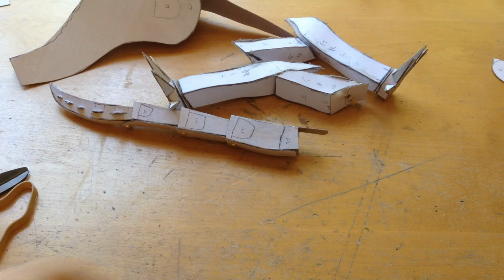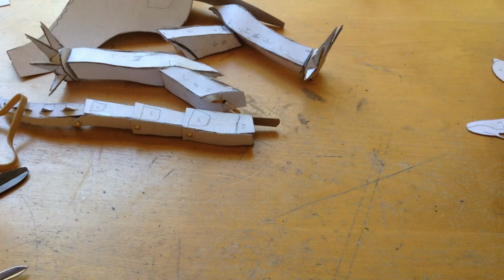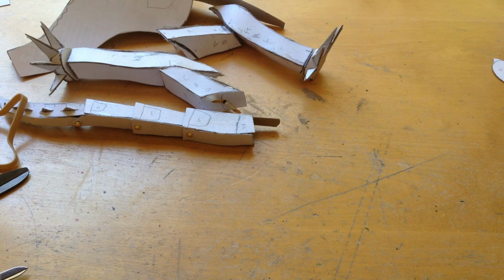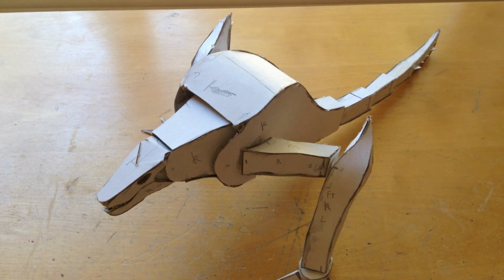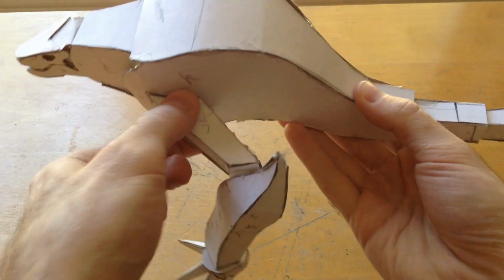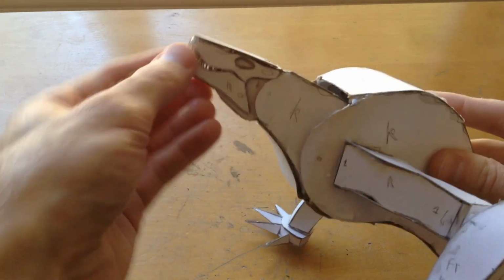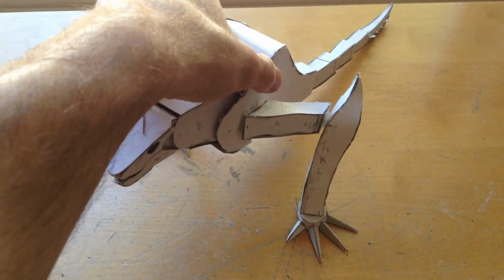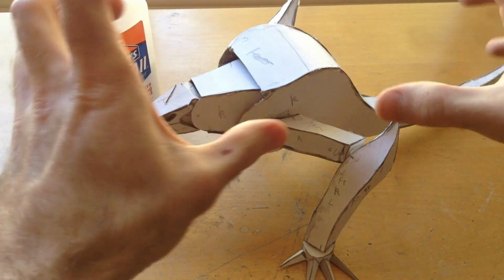How To Make The Big One, Skullcrawler Out Of Cardboard Part 2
This is part 2 on how to make the big one, Skullcrawler from Kong Skull Island.